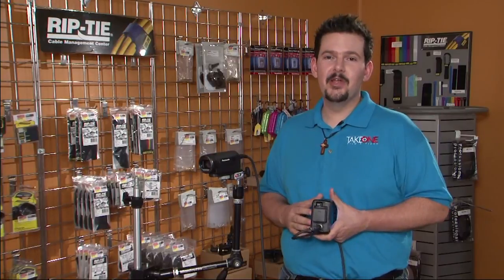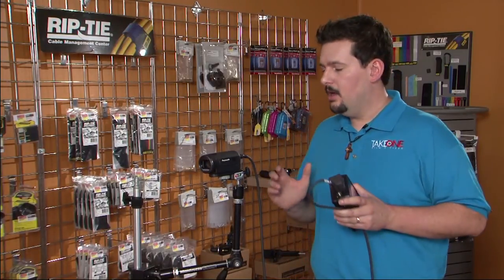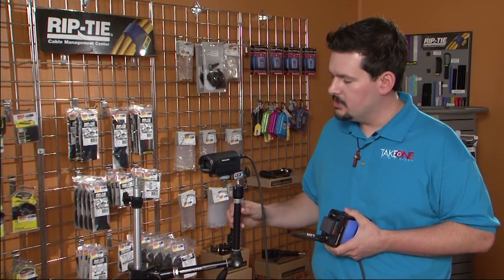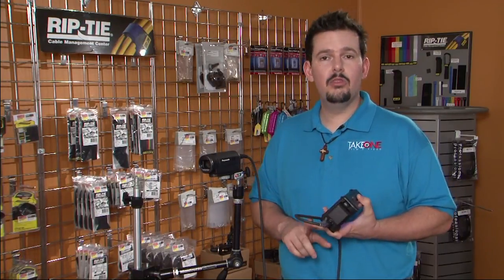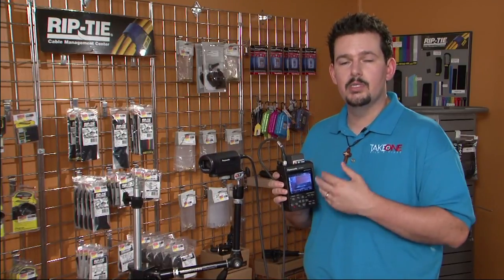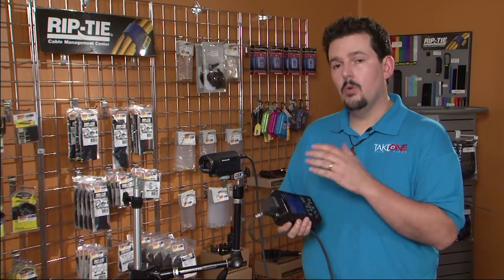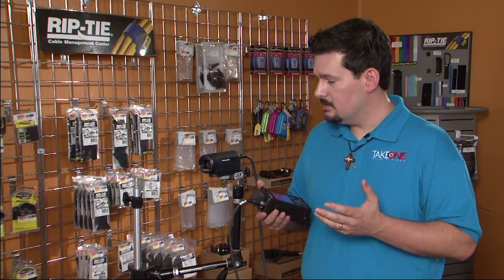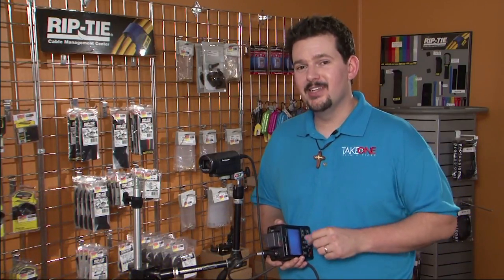Panasonic AG-HMR10 and AG-HCK10 HD High Definition POV Camera Review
This is the review the of the Panasonic HCK10 and HMR10 HD POV camera.  The HCK10 is the camera head capable of all HD formats including all standard frame rates (24p, 30p, 60i).  Coupled with the AG-HMR10, the camera has remote ccu functions with zoom and focus.  It records to the HMR10 on a SDHC card with the AVCCAM codec.